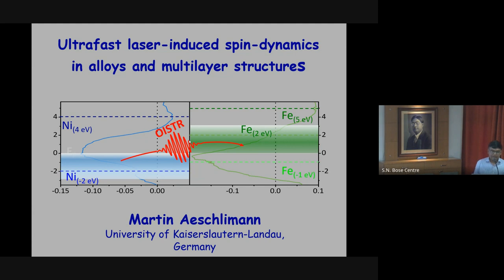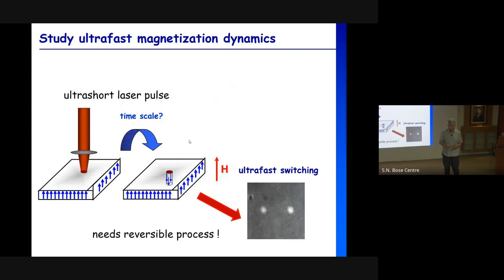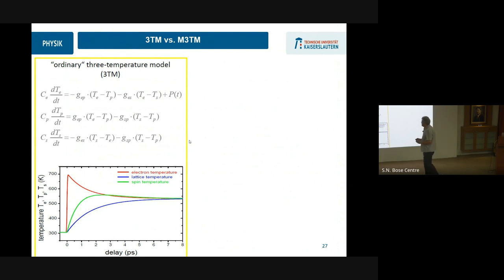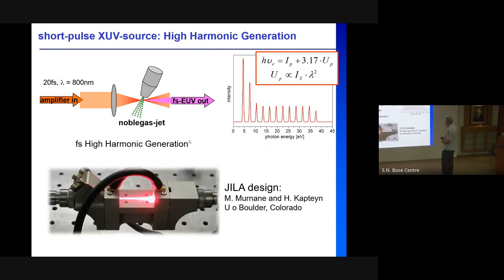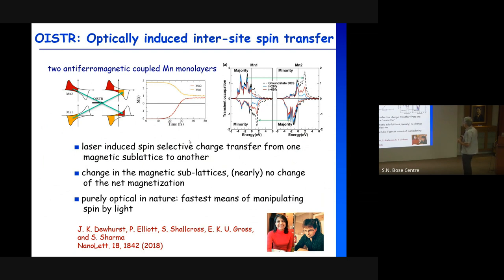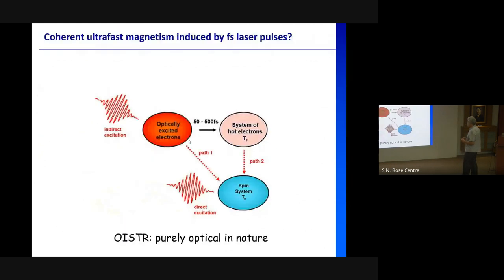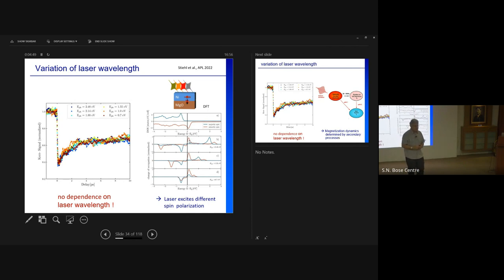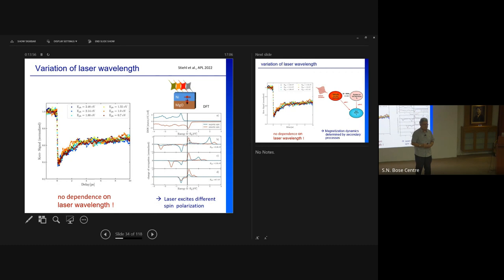Bose Colloquium on 01/12/2023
Speaker:Prof. Martin Aeschlimann,
Department of Physics and Research Center OPTIMAS, University of
Kaiserslautern-Landau, Germany